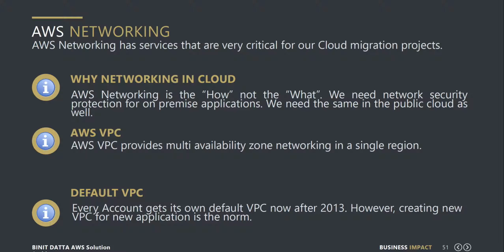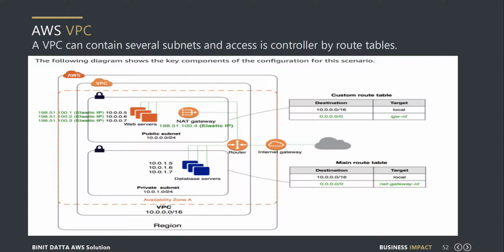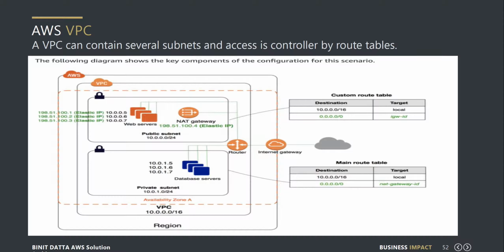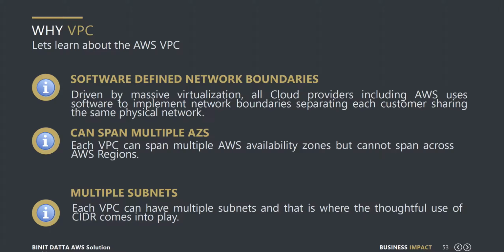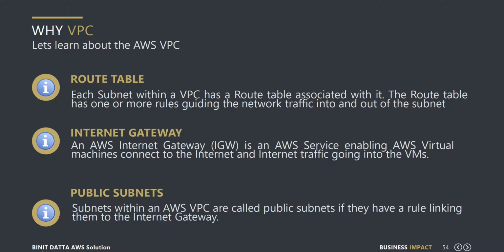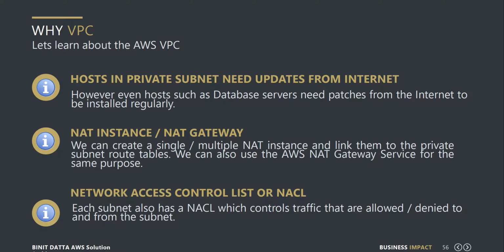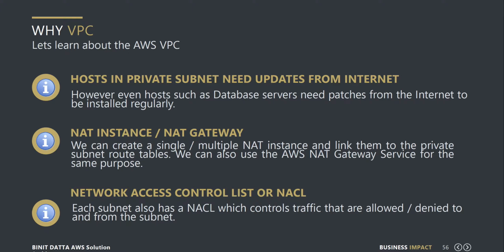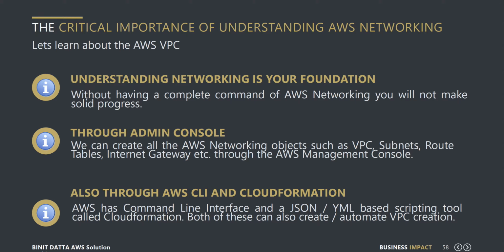AWS_Migration_Part_9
AWS Networking VPC